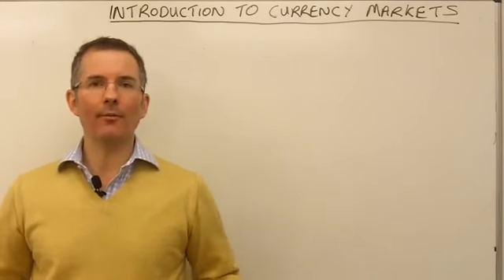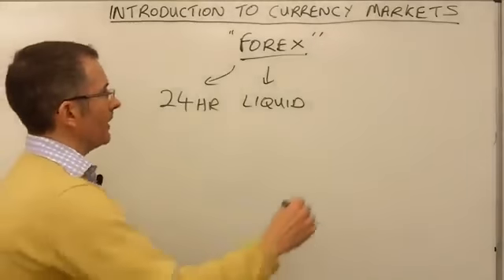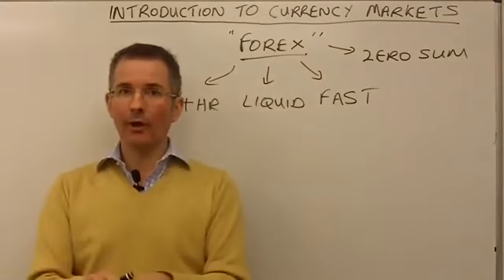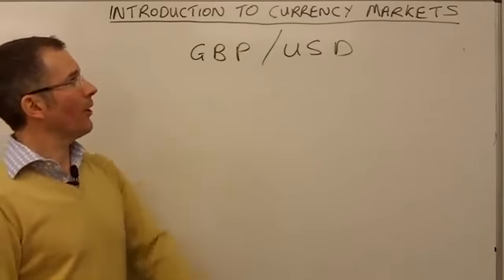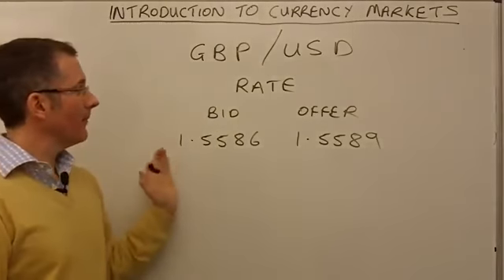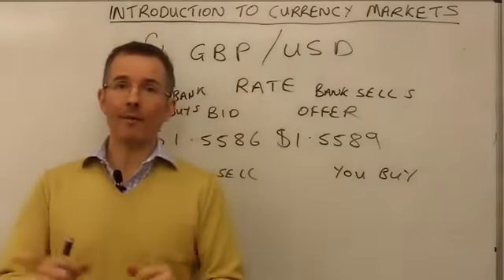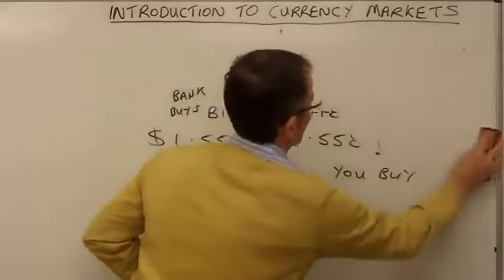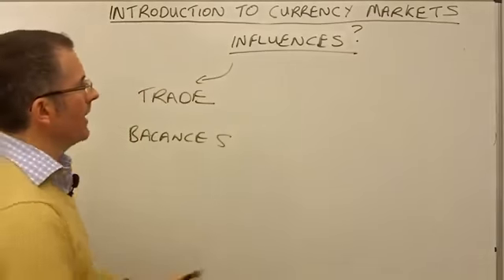Learn currency trading